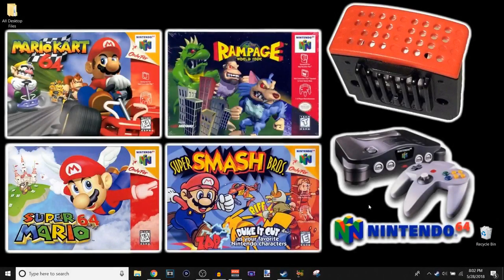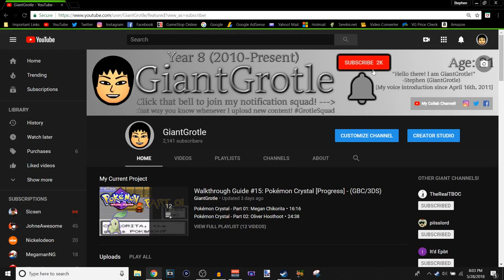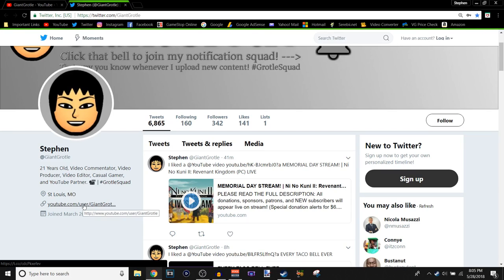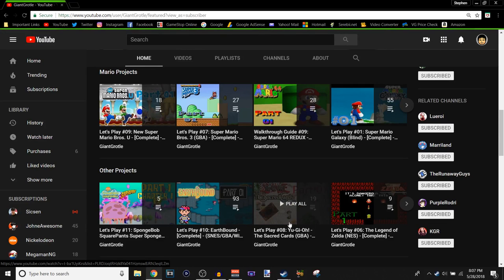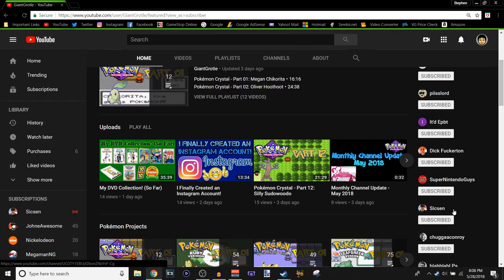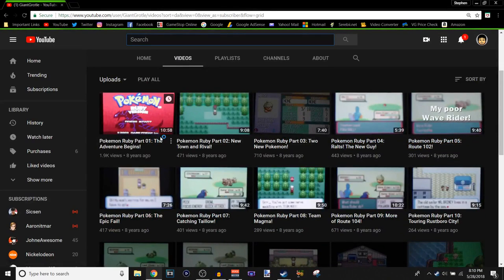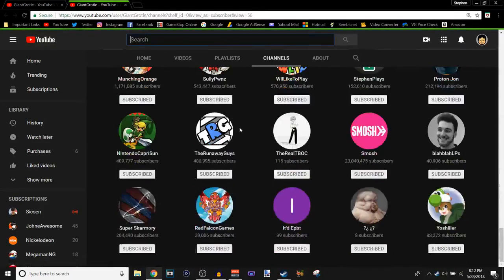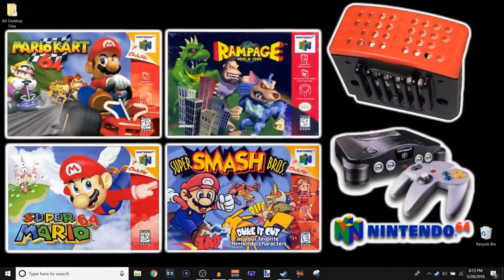My YouTube Channel Trailer for 2018 | GiantGrotle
Here's my YouTube Channel Trailer for 2018! Better late than never right?

My Gear:

My Current Laptop (This is the closest one that I found that still had the same colors and specs!)

My Current Mouse

My Current Mouse Pad (This probably isn't my exact mouse pad but it's close to it!)

Elgato Game Capture HD Capture Card

Canon VIXIA HF R800 HD Camcorder (Black)

LyxPro CMG 50 Shotgun Microphone

Cable Matters XLR Cable (Mine is 10 feet long)

Buffalo USB 3.0 Hard Drive 1TB (This isn't exactly what I have but it's close!)

Blue Yeti Blackout Edition Microphone

Blue Yeti Microphone

Microphone Arm

Shock Mount that I use for my Blue Yeti Blackout Edition Microphone

Shock Mount that I use for my Blue Yeti Microphone

Avantree 40 hr Wireless / Wired Bluetooth 4.0 Over Ear Headphones with Mic

Super Mario Earbuds (My earbuds came in this bundle)